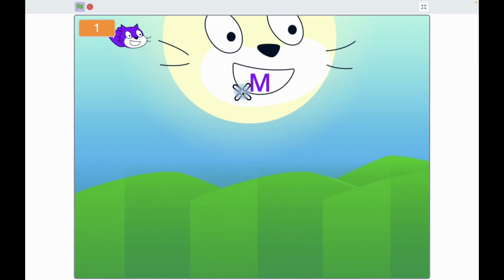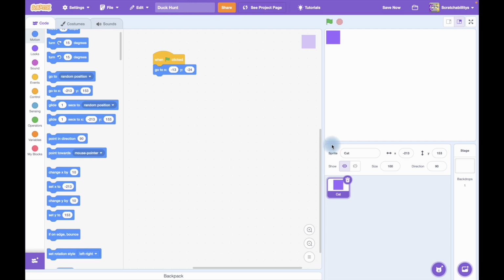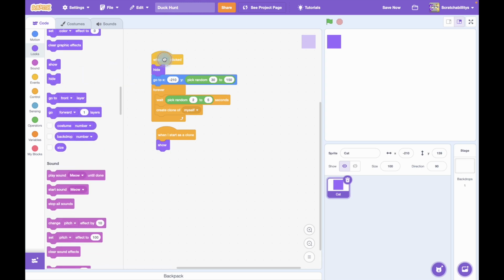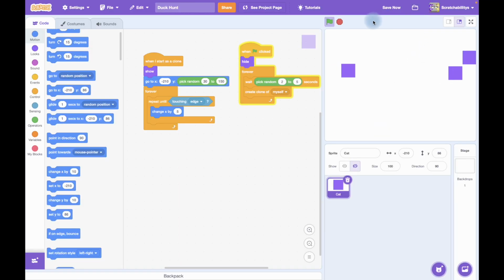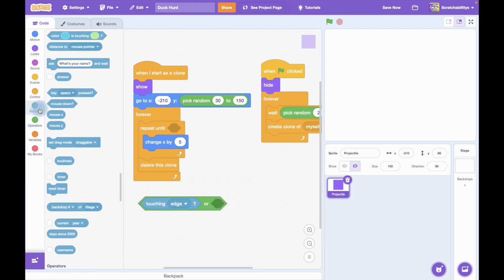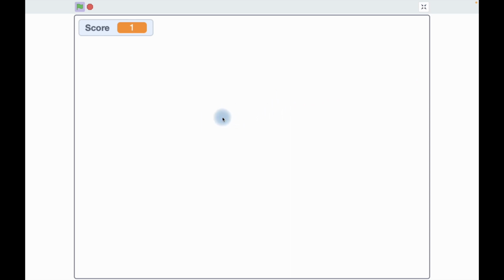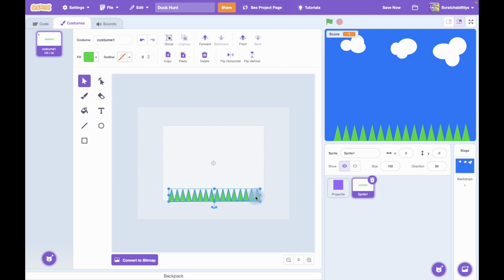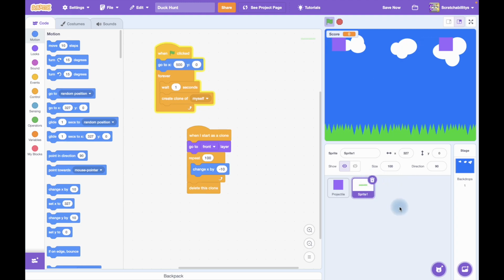Duck Hunt In Scratch 3.0 Pt 1